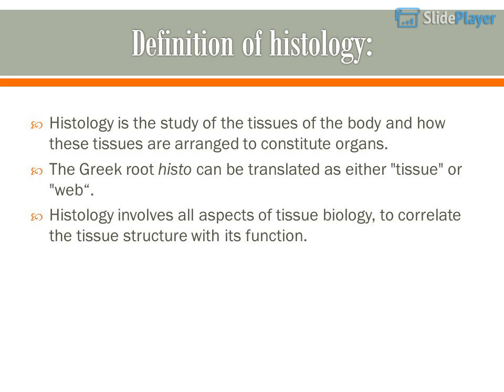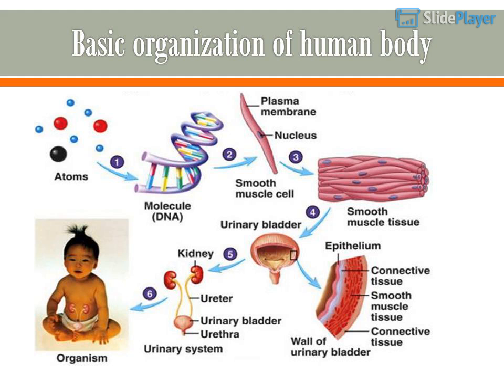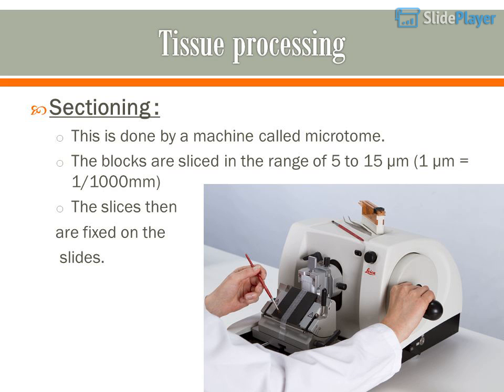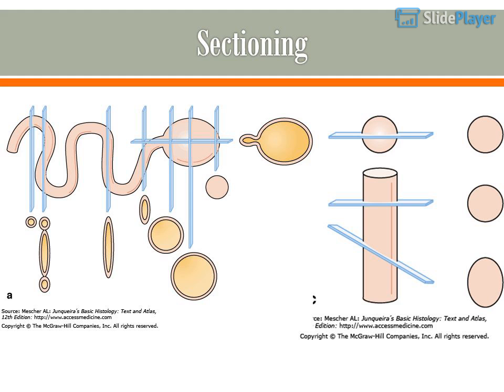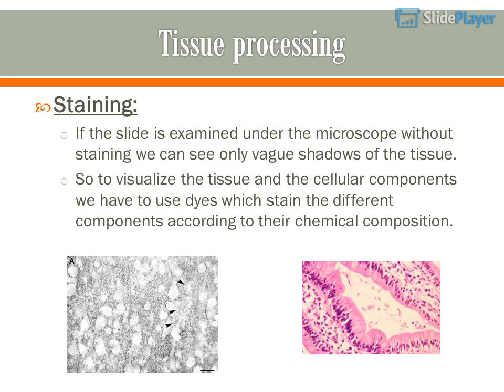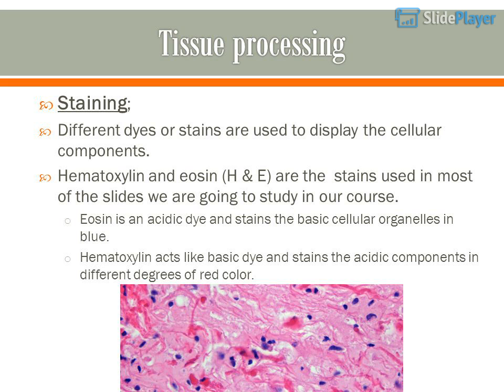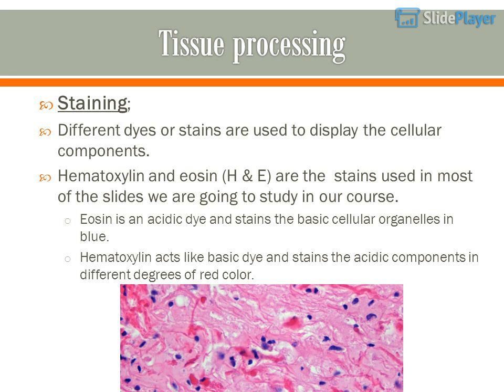Introduction to Histology Tissue processing and Microscope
Introduction to Histology Tissue processing and Microscope   ppt video online download